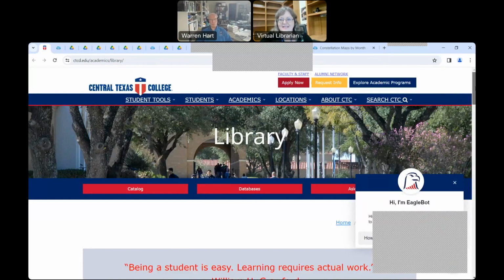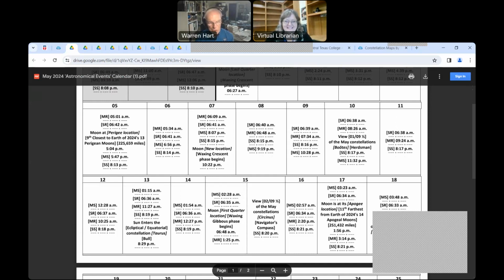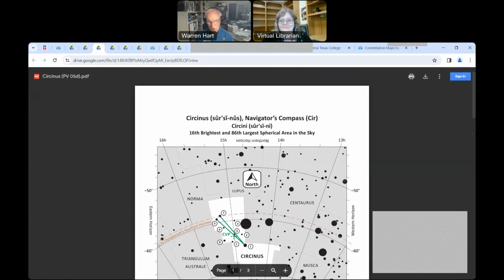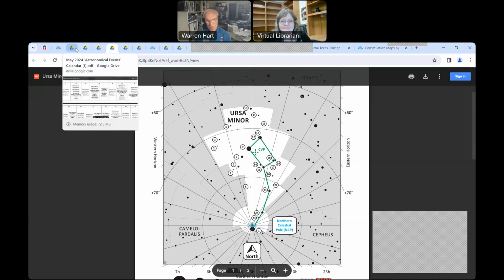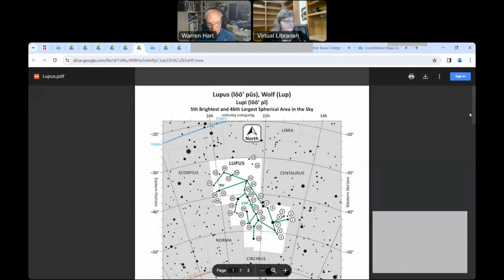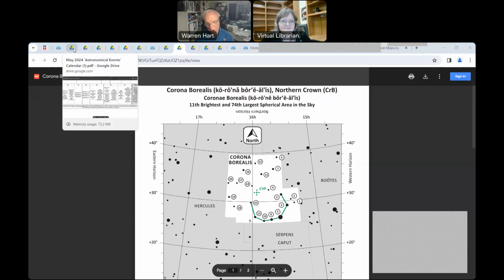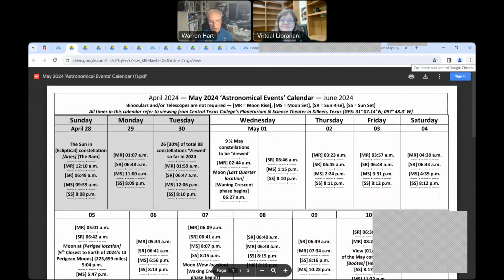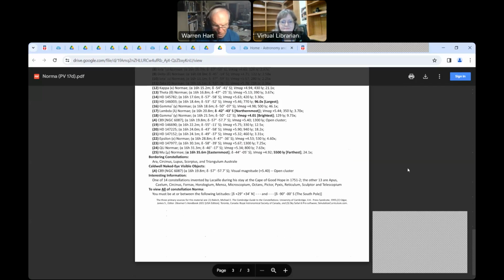May 2024 Virtual Night Sky Tour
CTC Astronomer Warren Hart talks about the May night sky.
Warren is retiring and this will be his last Night Sky with us. We want to thank him for all his hard work and wish him well.